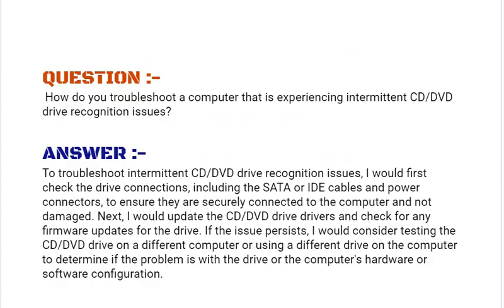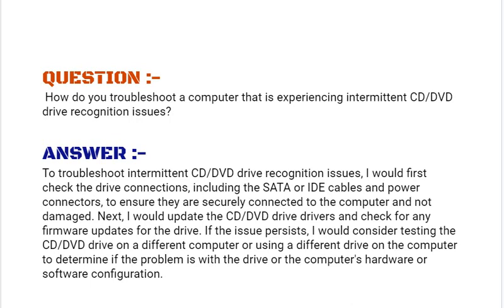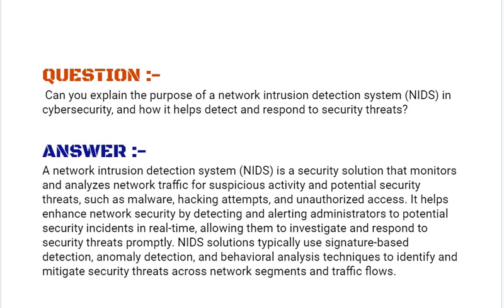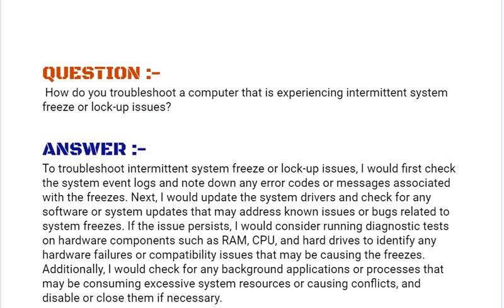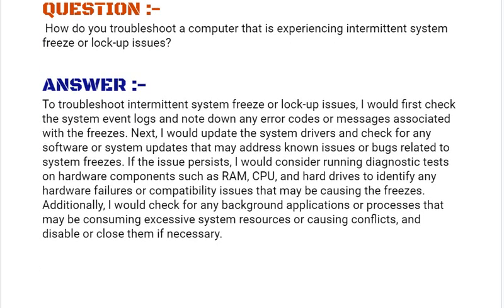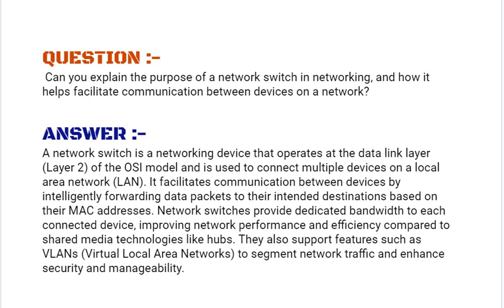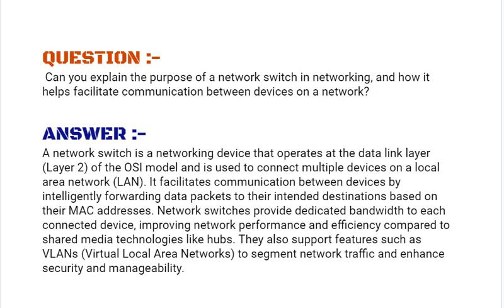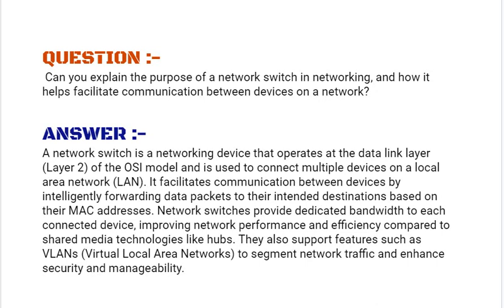CompTIA A+ (CORE 2) Interview Questions : CompTIA A+ (CORE 2) 220-1102 : Interview Q&A - Part#18